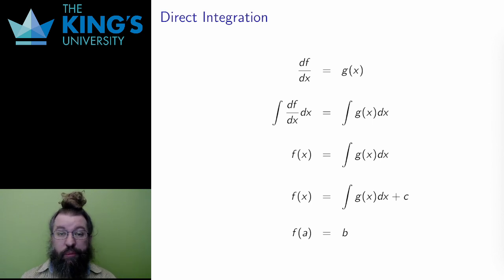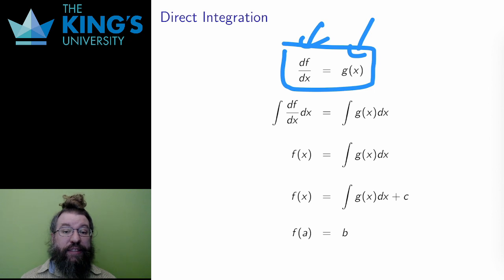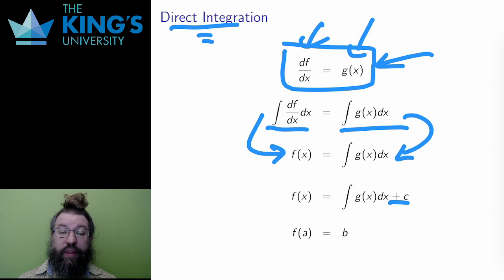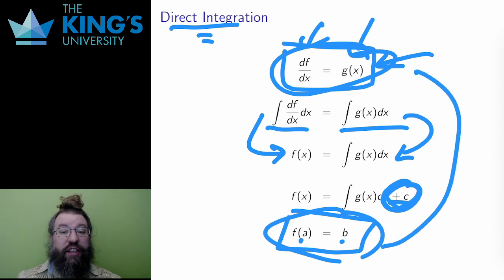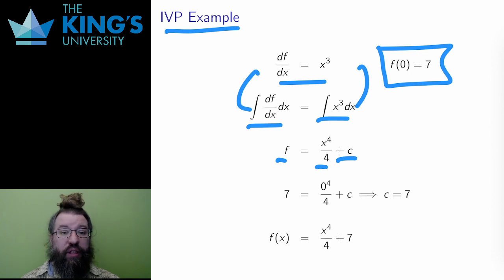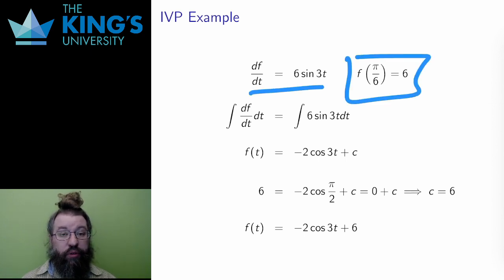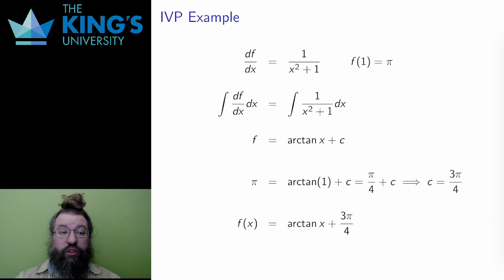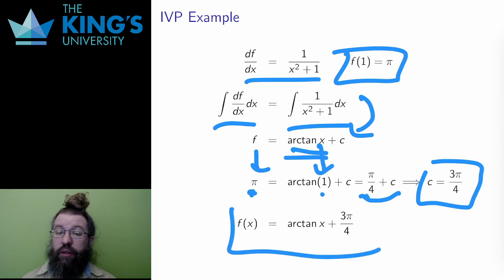Math 200 Week 9 Video 3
Initial Value Problems